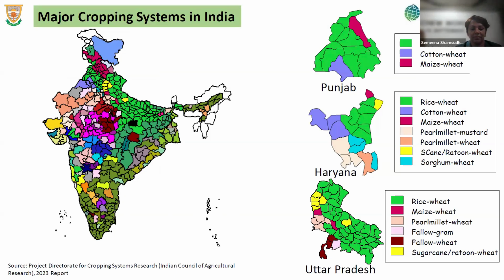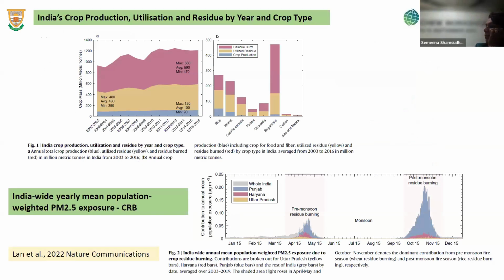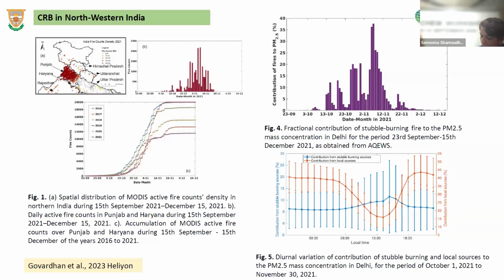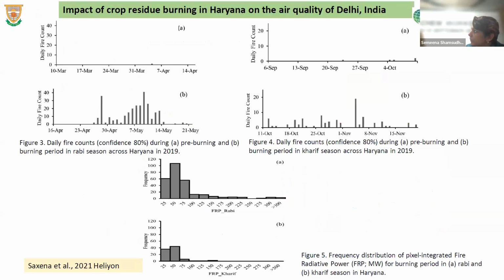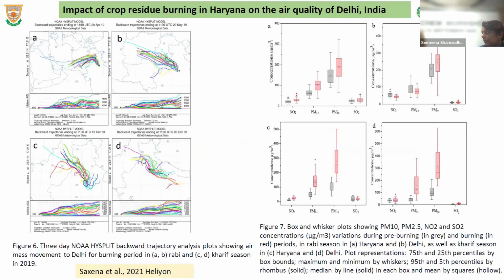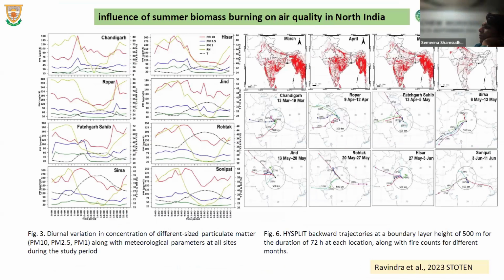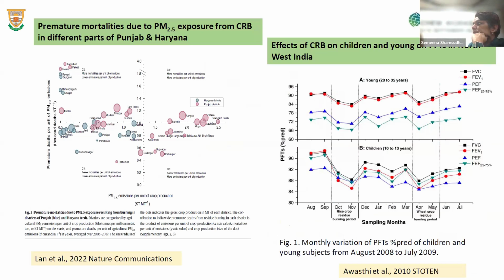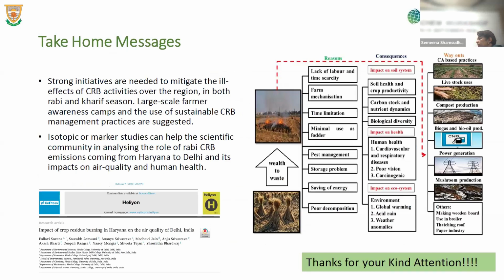Crop Residue Burning in Northern India, by Pallavi Saxena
FUNCHEM 2024 Workshop: 14 September 2024